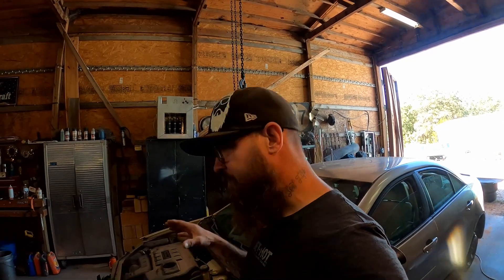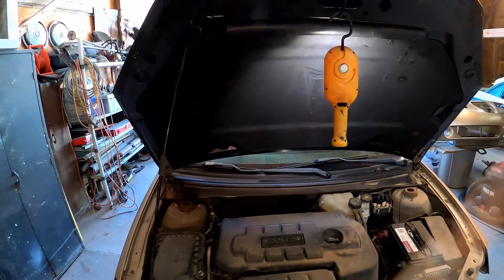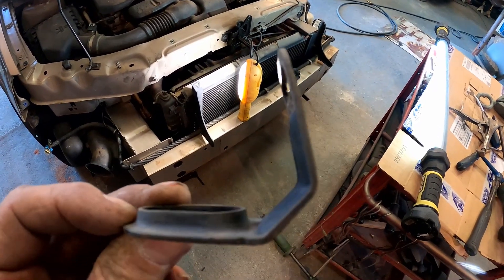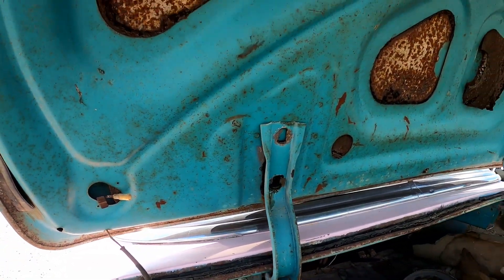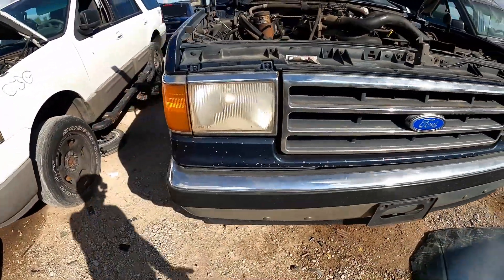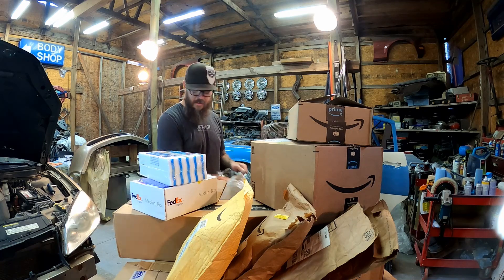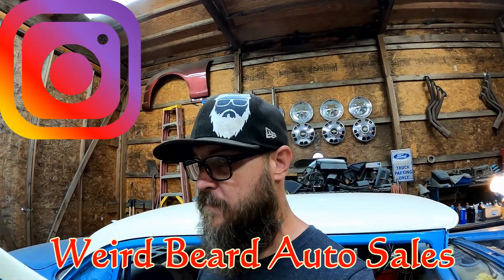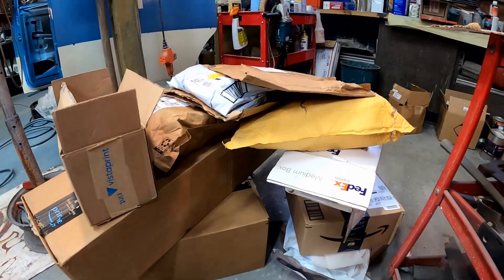Fixing the hidden damage on the Pontiac G6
Follow me on IG In this video we'll get the damaged area on the Pontiac G6 flip car straightened out and we'll also be taking a trip back to the salvage yard.                                                                                                  I'VE GOT MERCH NOW!!!
If you’d like to send us something here’s the address:
24536 MacArthur Ave.